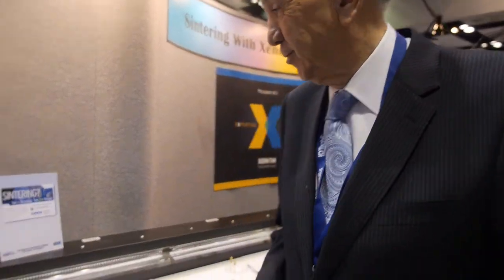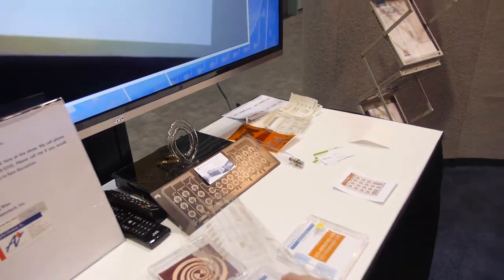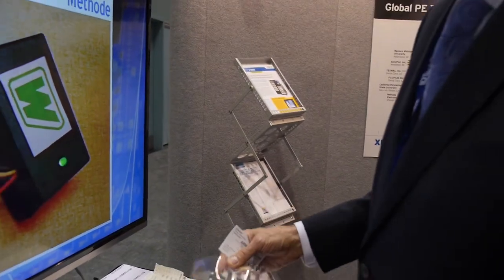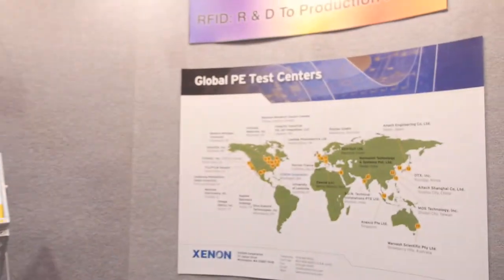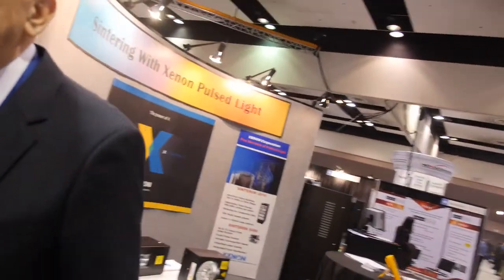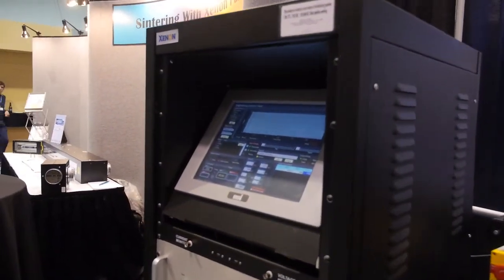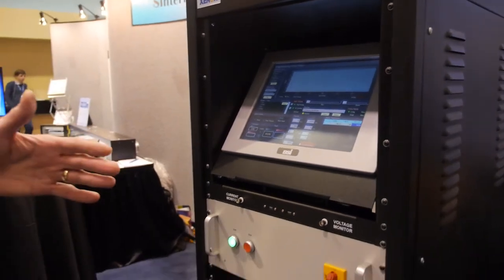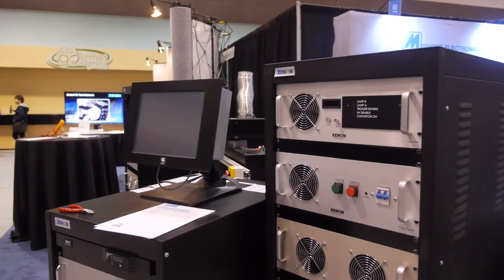IDTechEx interview Xenon at Printed Electronics USA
XENON has over 50 years of experience providing high energy pulsed light lamps and systems to industries as diverse as medical devices, optical storage media, displays and semiconductors. Xenon engineers have solved low-temperature curing problems for new process technologies, based on the extraordinary range of power and system flexibility of pulsed light. High peak energy lamp systems are used in emerging applications such as sintering nanoparticle inks on low-temperature substrates and low-temperature curing thin film materials such as organic photovoltaics, OLED displays and multi-layer flexible circuits. Learn more in this interview at the IDTechEx Printed Electronics USA show.